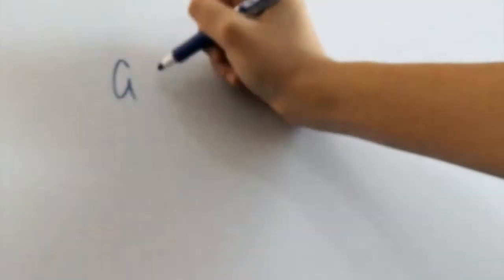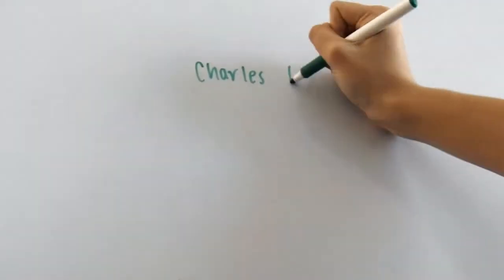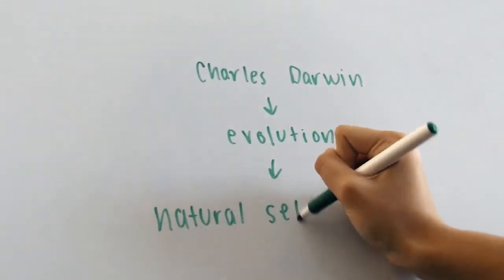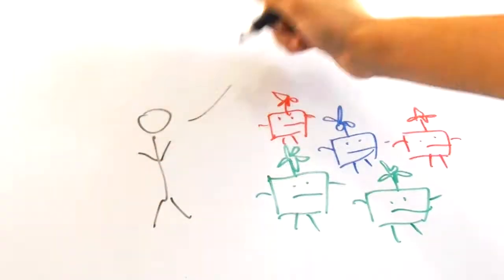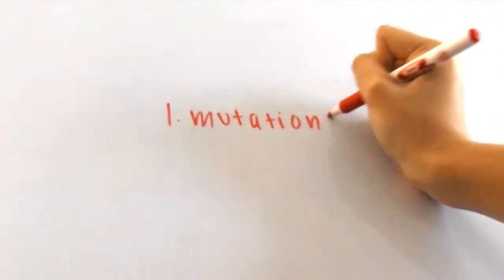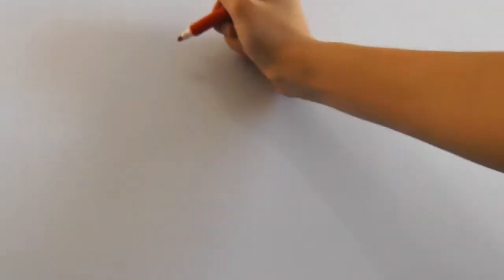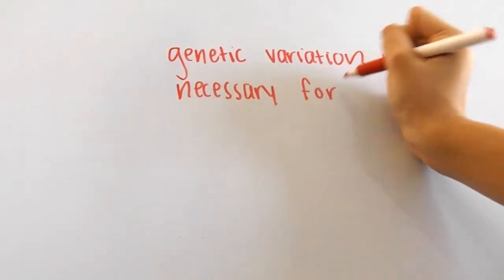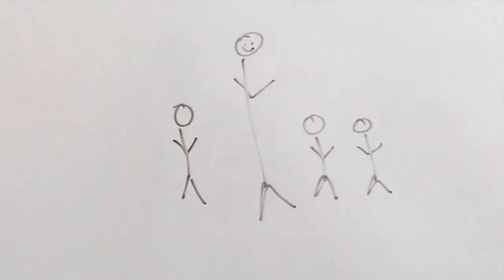Origins of Genetic Variation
This video explains how genetic variation comes about and what this has to do with biology.

TRANSCRIPT:
Hey guys! So here’s another video that’s short and sweet, and it’s about how genetic variation can arise in a population. If you remember in one of my earlier videos, Charles Darwin is the guy who came up with the theory of evolution, stating that genetic variation in a population is acted on by natural selection in order to eventually change the population so it is more adapted to its environment. But, Darwin didn’t actually know where the variation came from; he just knew that the individuals were all different. Well, that’s changed, because now we know where variation comes from!
Most of the time, it’s from mutations and sexual reproduction. Mutations are basically random changes in the DNA of an organism, resulting in a different expression of traits. Now, usually when we think of mutations, we think of something bad, like maybe a deformed bacterium amidst a whole sea of other bacteria. But mutations can actually be good and neutral, too. Sometimes mutations don’t do anything, even though they change the DNA sequence. These are called silent mutations, and we’ll get into that more when we talk about protein translation. Mutations can also be beneficial because they might provide a new variation of a trait that is advantageous in an environment.
On the other hand, there’s sexual reproduction, which provides genetic variation because half of the genes come from one parent, and the other half comes from another parent. This results in recombinant offspring, because you don’t look exactly like one of your parents.
Genetic variation is extremely important; in fact, it’s necessary for natural selection to act on a population. Without variation, some individuals would not have advantages over others. So that’s all for the origins of genetic variation, and I hope you liked this video.